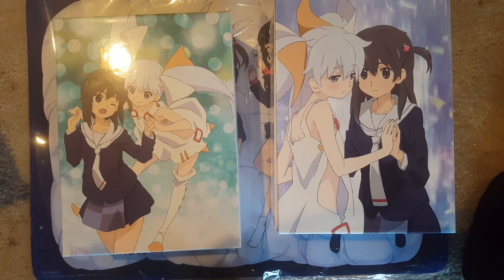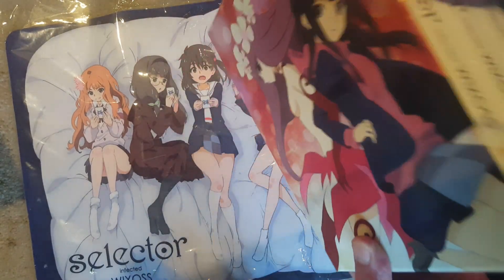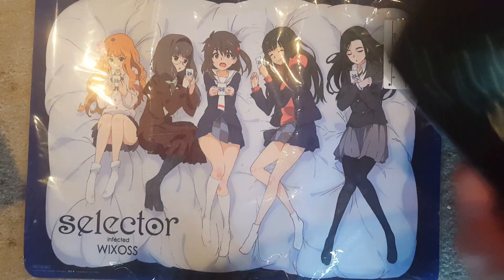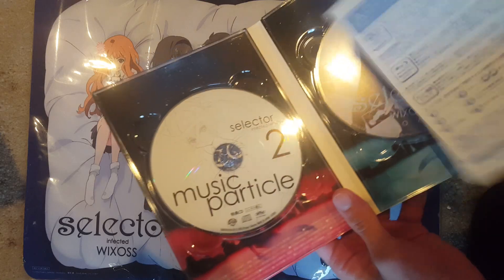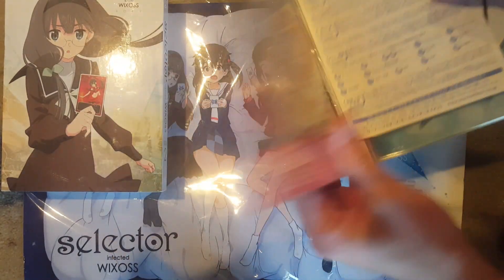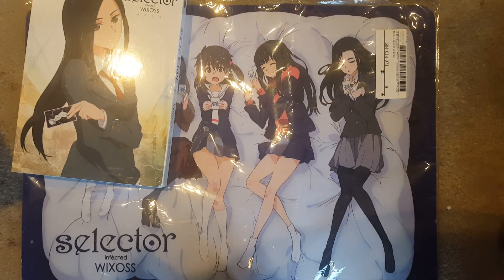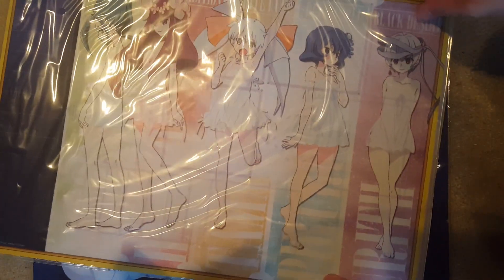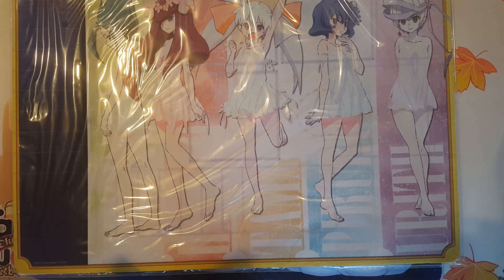Selector Infected Wixoss Japanese Import Unboxing (Both Seasons)+ 2 Playmats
No sub or dub. Only raw. You can watch this series on funimation both sub and sub. Costs: $17 for 2 vols of season 2 and 1 vol of season 1, $11 for 3 vols season 1, $45 for season 1 art box, $18 for season 2 artbox, $22 for LRIG playmat, $7 for Selector playmat.